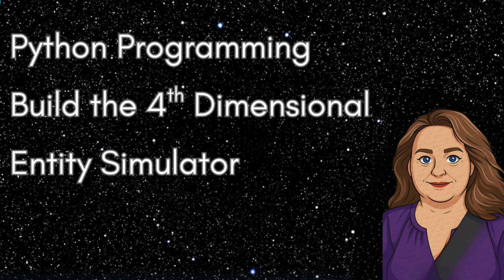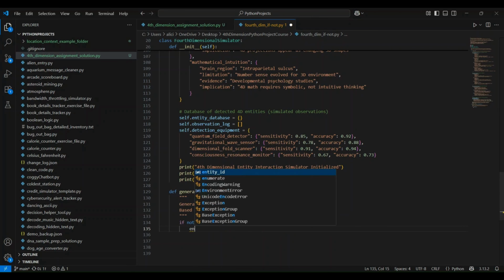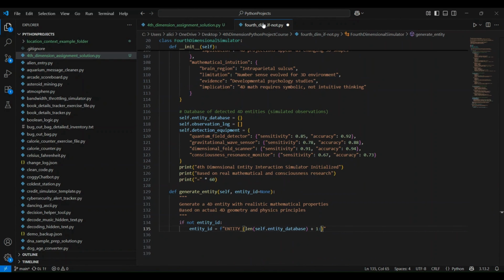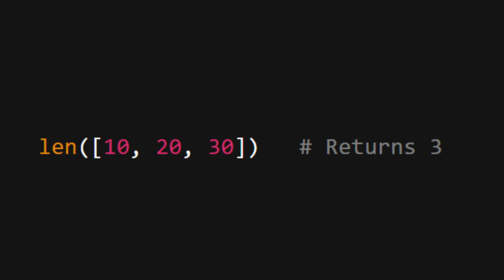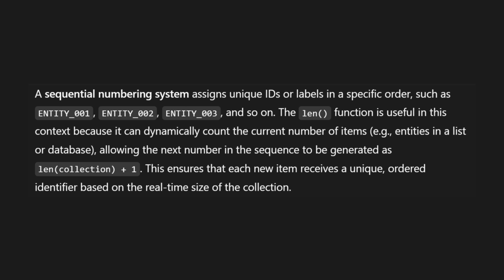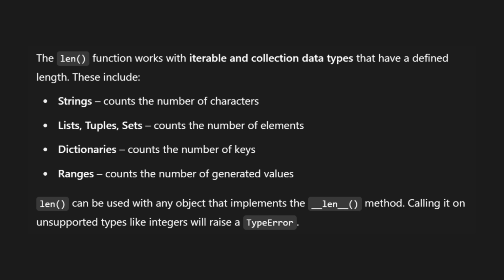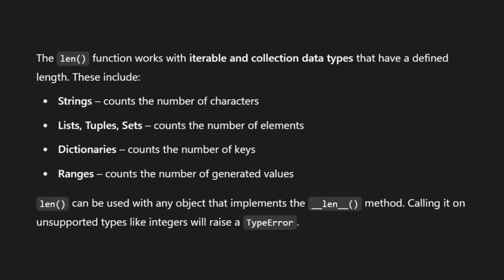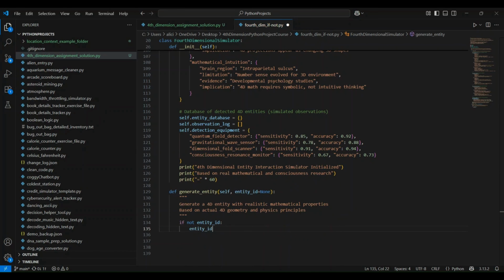Learn about the len function in Python - From course I built 2 years ago